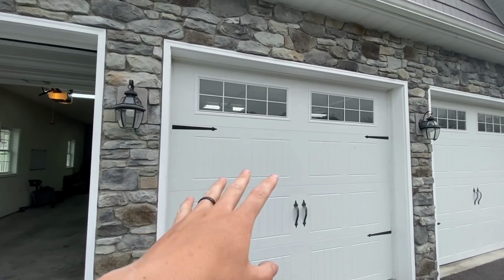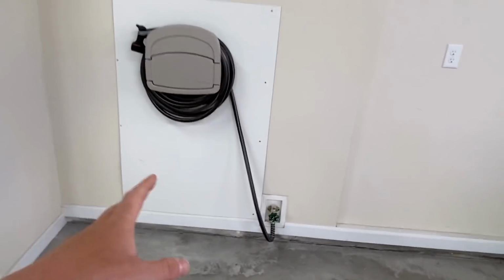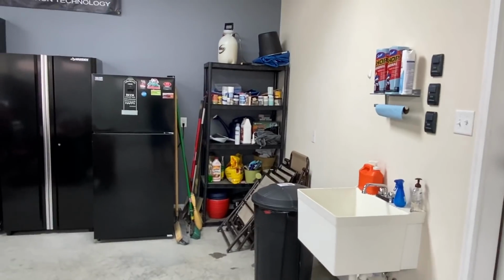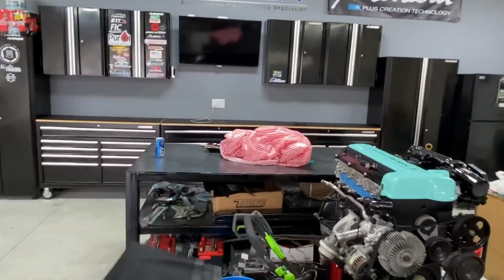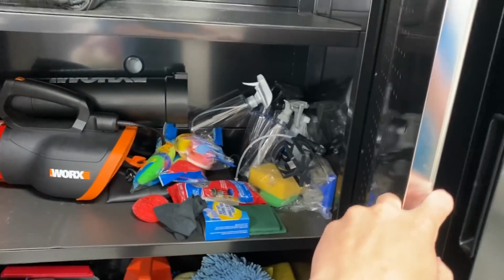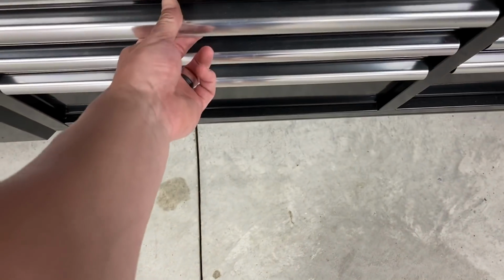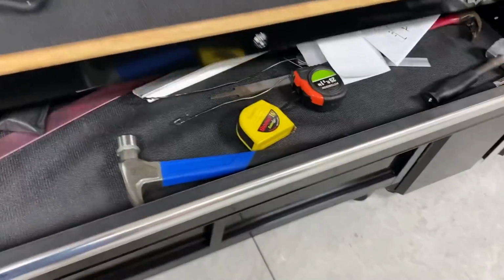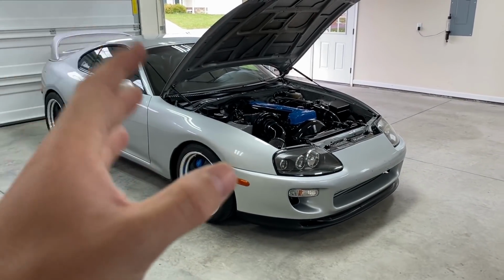My Custom Budget Garage & Tools Tour!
Rouzerville, PA
17250

***Social Media***